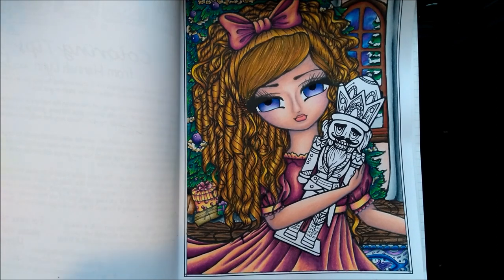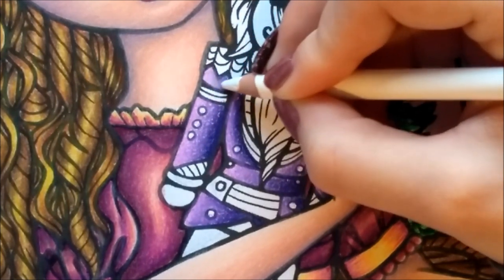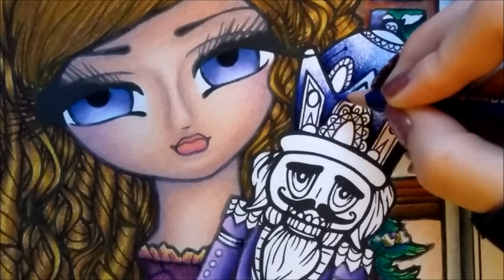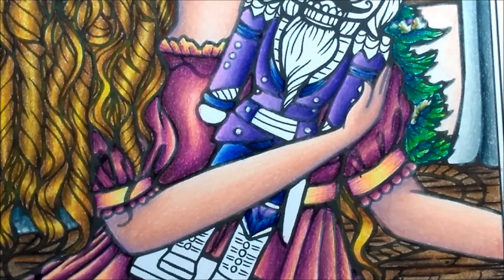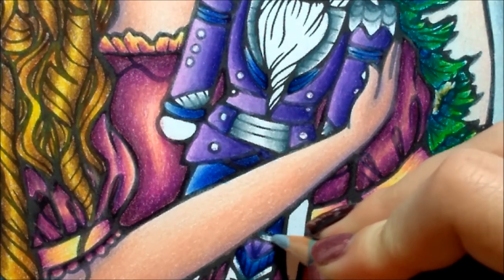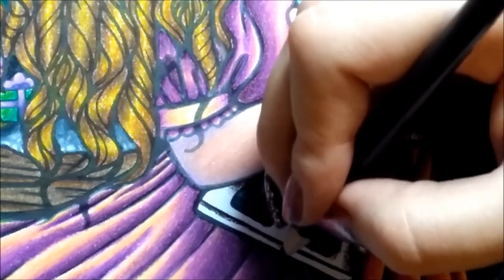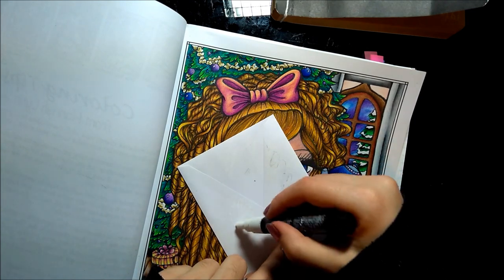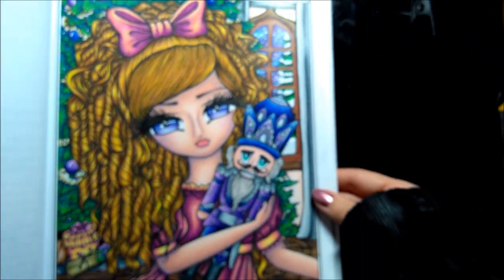Christmas Adult Color Along Part 5 - Final Touches - Nutcracker from Hannah Lynn's Christmas Book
Real time Adult Color Along/Tutorial, Part Five, coloring "Nutcracker" from A Whimsy Girl's Christmas by Hannah Lynn.

MEDIUMS LISTED IN VIDEO